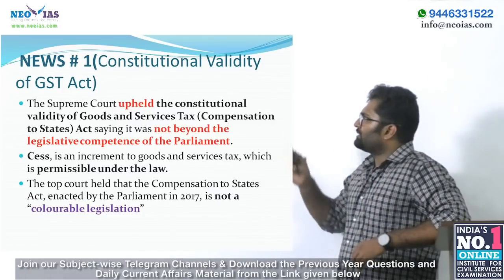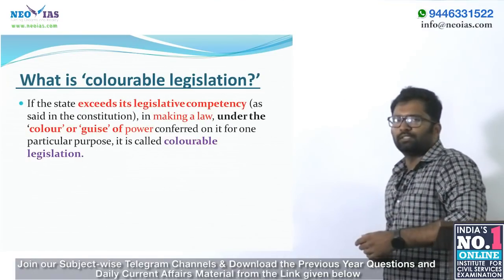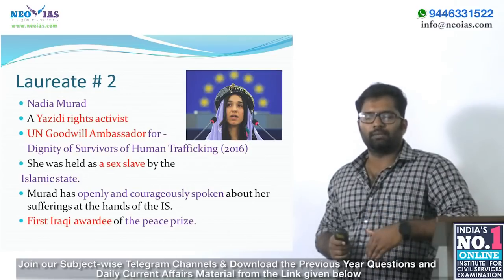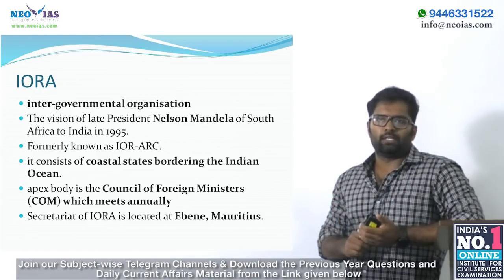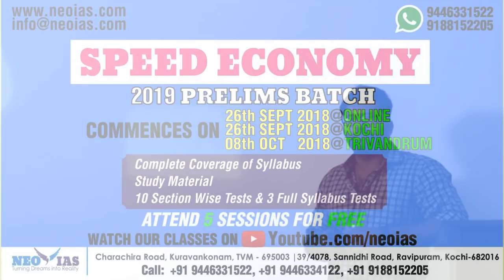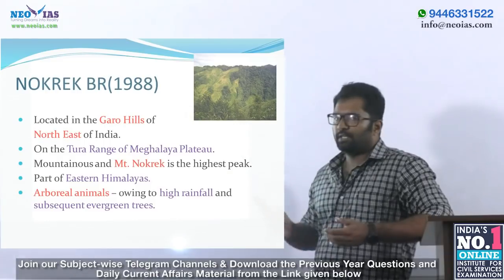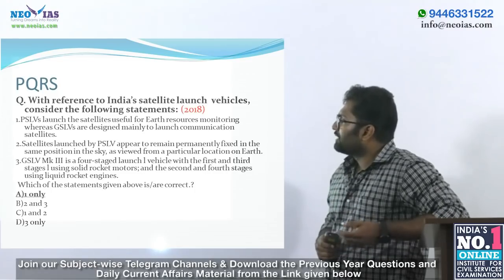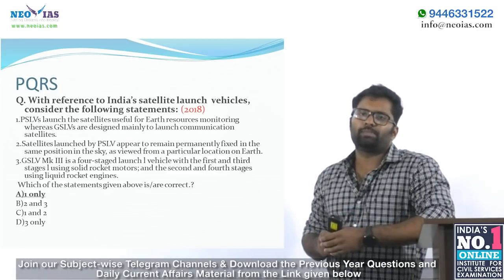DAILY CURRENT AFFAIRS | 6th OCTOBER 2018 | UPSC CSE PRELIMS 2019 | EKAM IAS